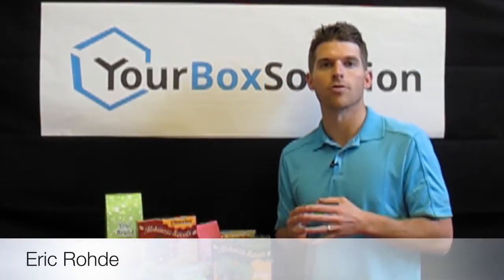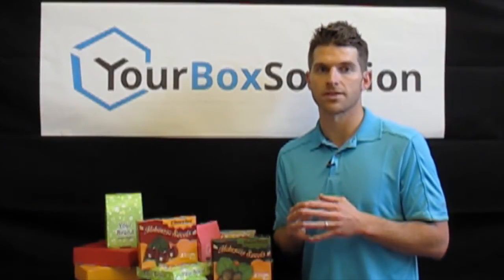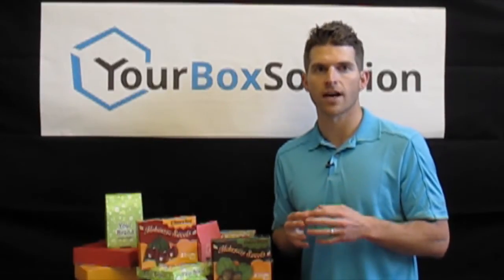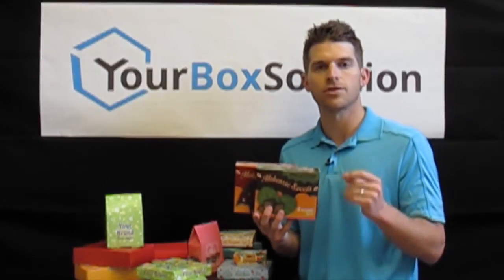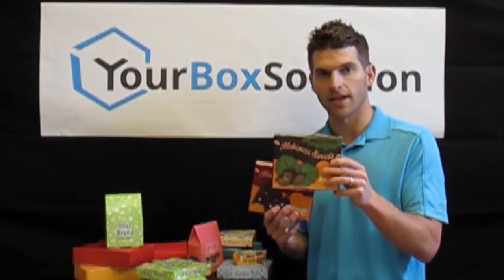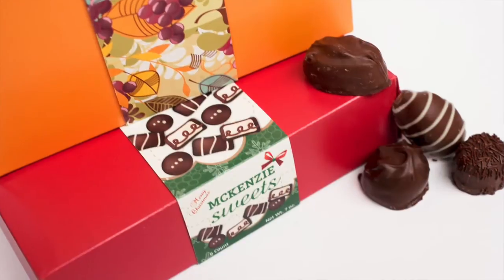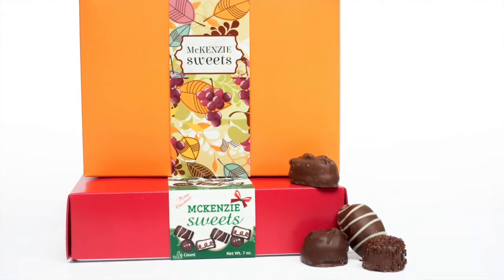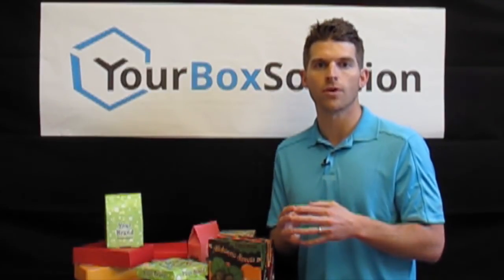Multiple Design Versions of Same Size Box or Band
One of the many benefits of Your Box Solution is our ability to create multiple versions of the same size box for a bulk discount rate.